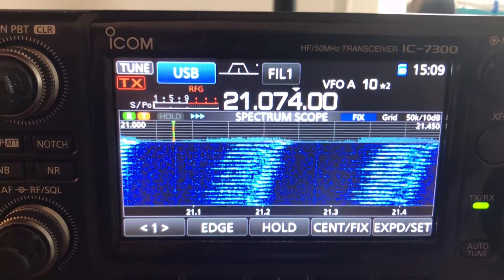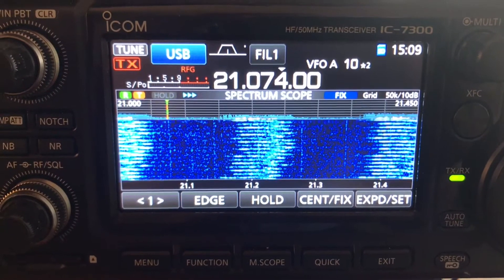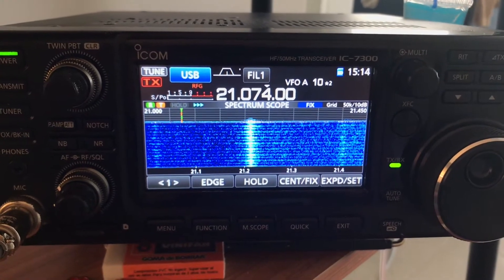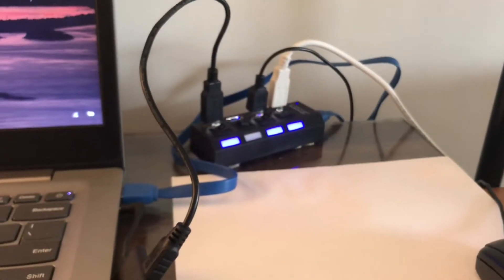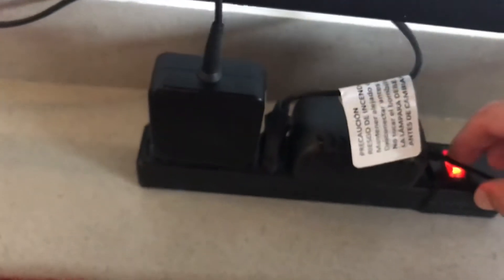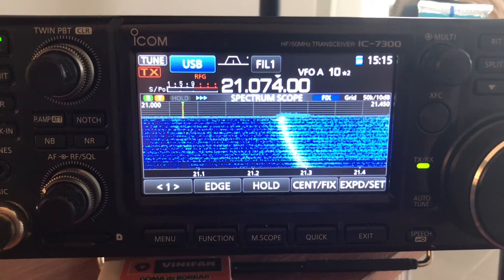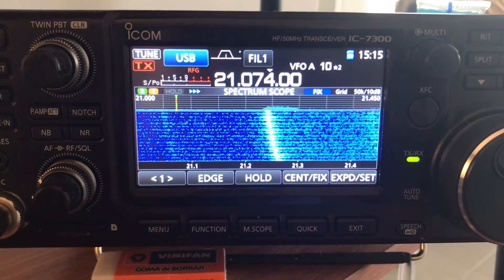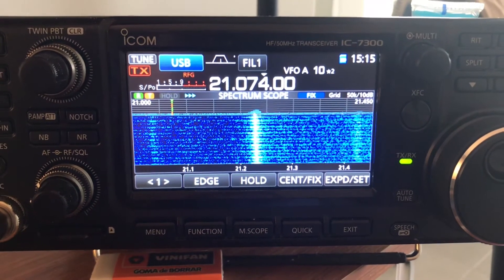Reducing E&M interference in IC 7300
The first thing to try when minimizing noise in your radio is to switch to battery.  If that doesn’t address the problem, then unplug AC adapters near your radio.  Note that the AC adapters may not be connected to your radio to cause E&M interference.